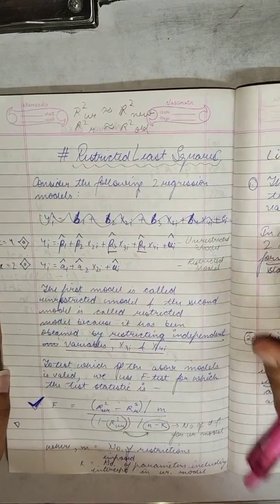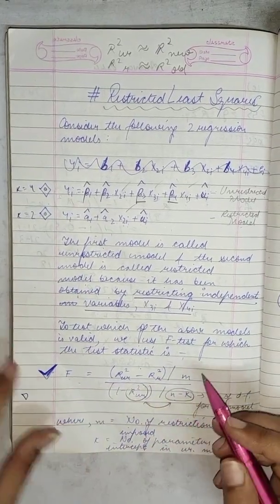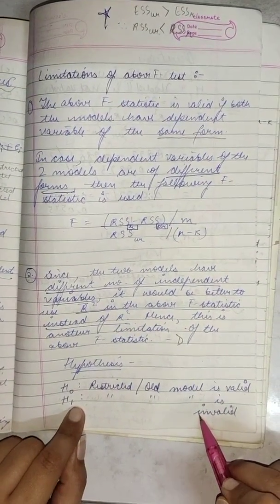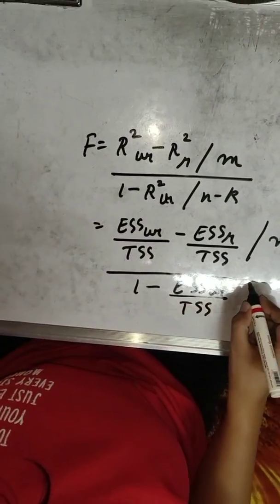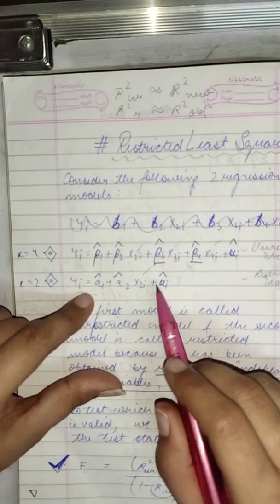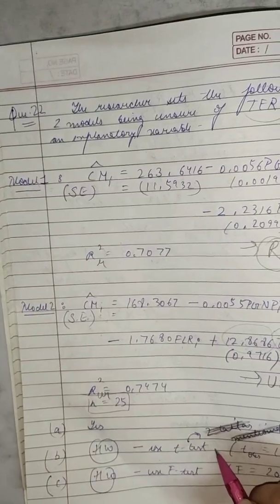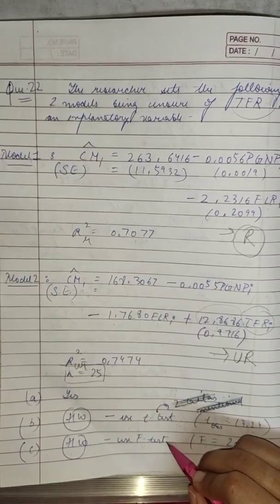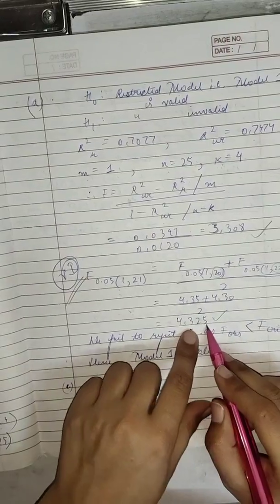Hypothesis Testing: Restricted Least Squares